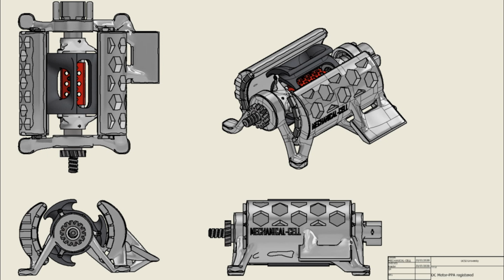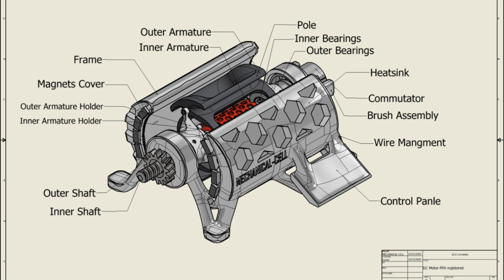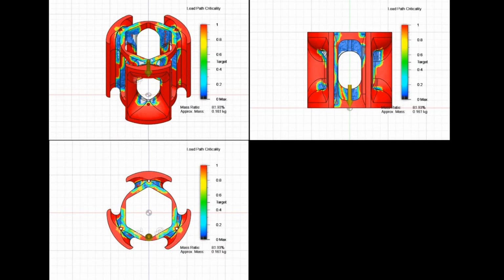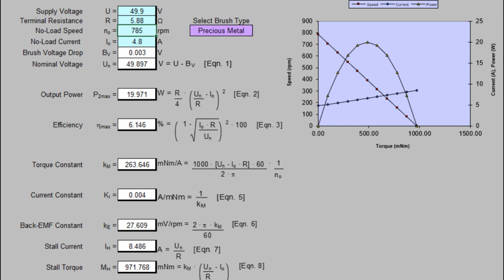World First Double Shaft / Double Armature DC/AC Motor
This is World First Double Shaft / Double Armature DC/AC Motor as far as i know, this motor design can be configured to run as an AC motor Or DC motor ( in this Video DC-Configuration),it introduces a new concept for motors that hopefully will come true one day...enjoy.